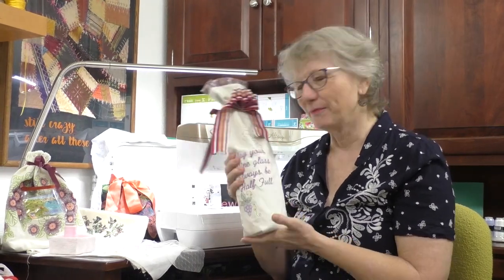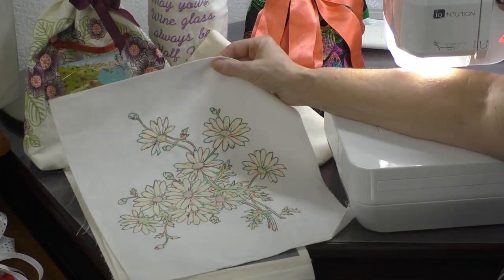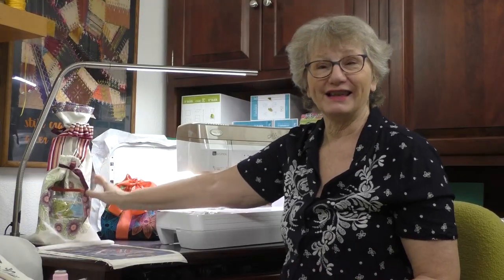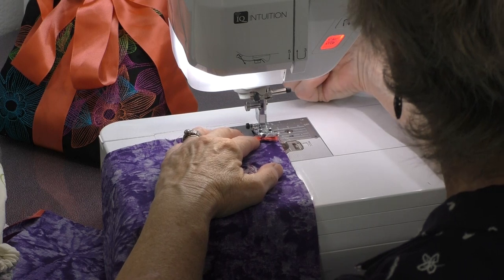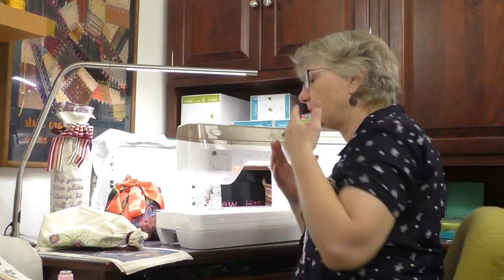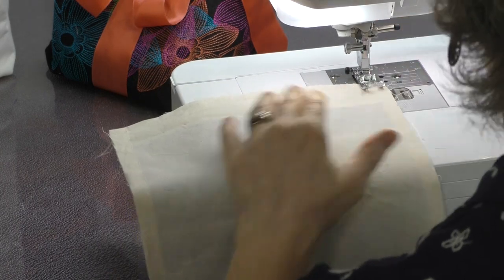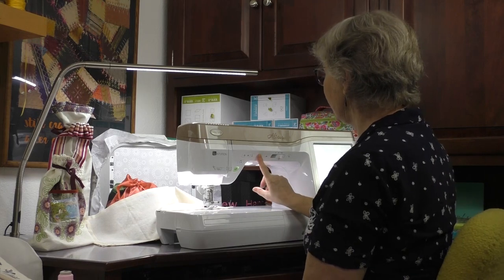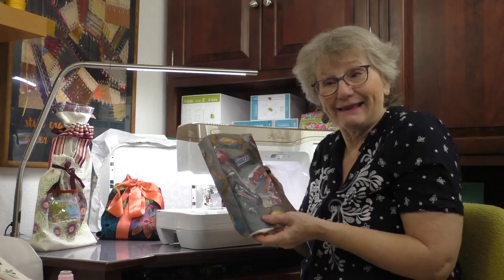Wrap It Up! | Sewing Tech Talk with Cathy!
Do you want your holiday season to be more personalized and creative? This week on Sewing Tech Talk, Cathy is here to help you make your holidays as amazing as possible! Cathy will show you to use embroidery to create gift bags and wrapping for your gifts. Take your creativity to the next level as you wrap your presents as the big day approaches. Just in time for the holiday season!

Cathy’s Guide to Wrap It Up! is available to download

Tune in every other Wednesday at 10 AM PDT to watch Cathy’s latest vlog!